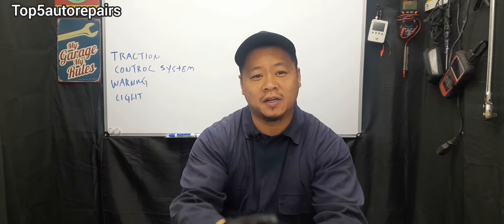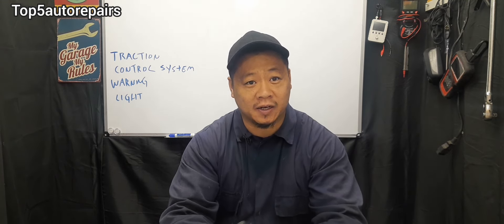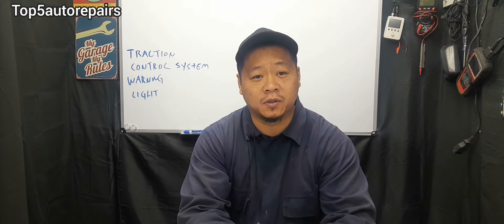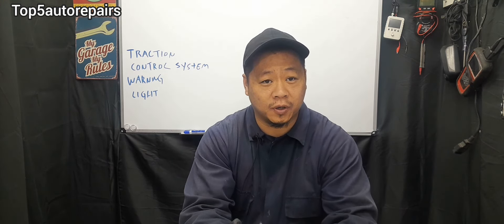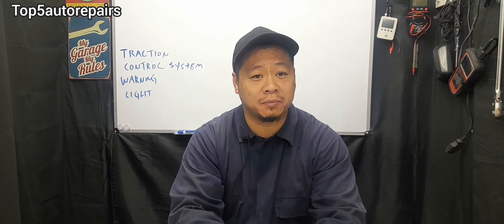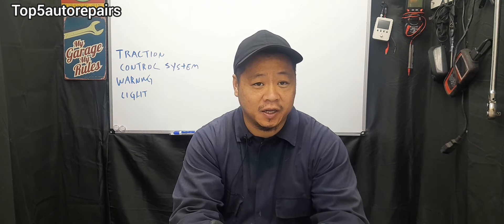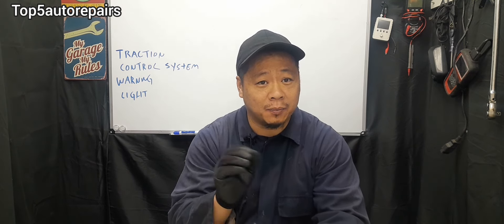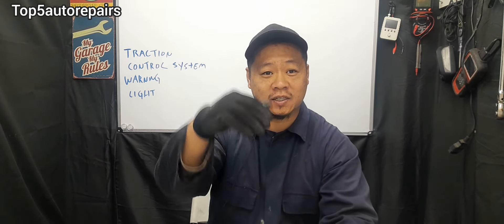TRACTION CONTROL WARNING LIGHT FIX | COMMON CAUSES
How to fix traction control warning light